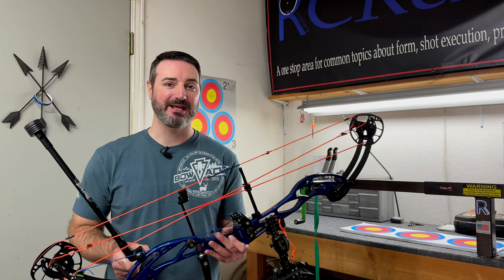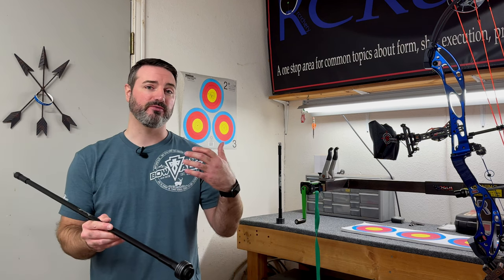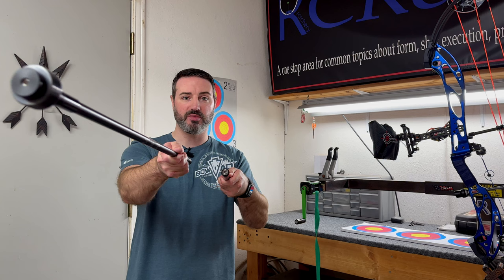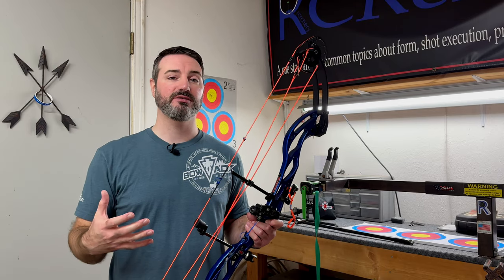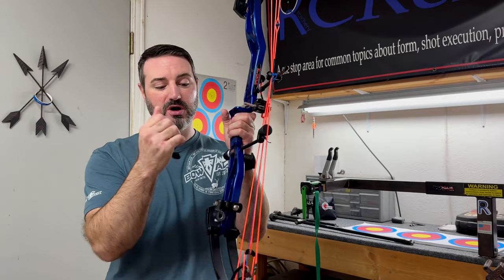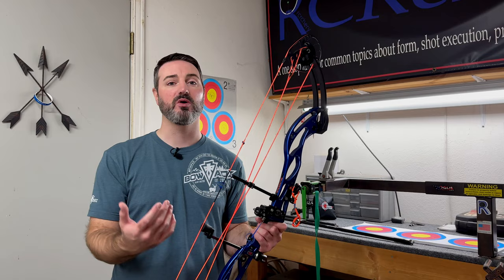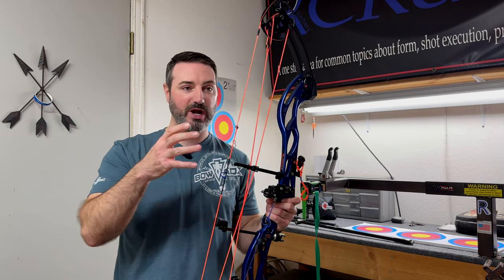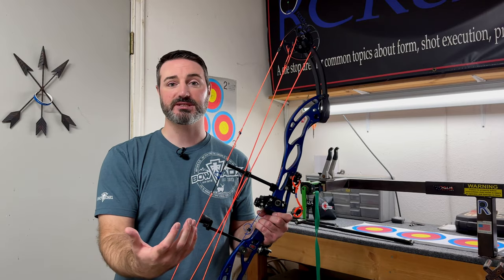My Stabilizer Set-Up Guide (TToTW#80)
Staff Representative For:
Alvarado Archery

00:00 Intro
01:09 What Do Stabilizers Do
03:41 Initial Set-Up
09:23 Adjusting Weight for Shot Style
12:20 Outro